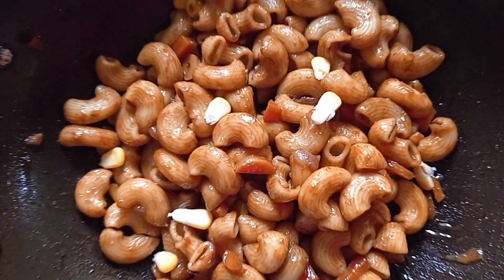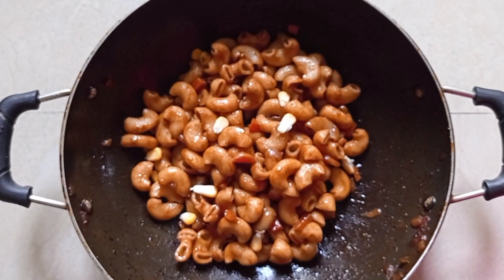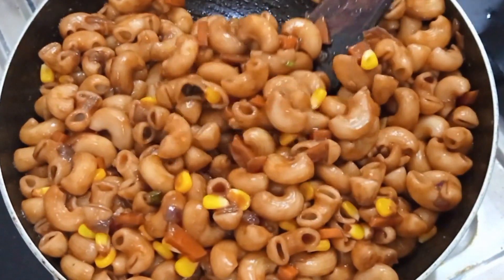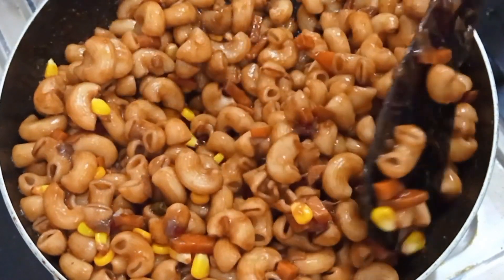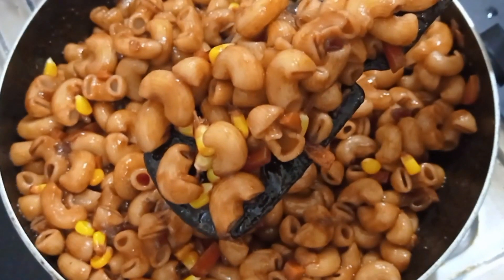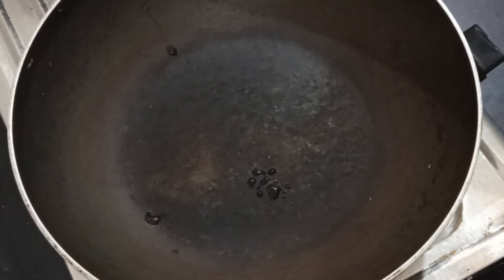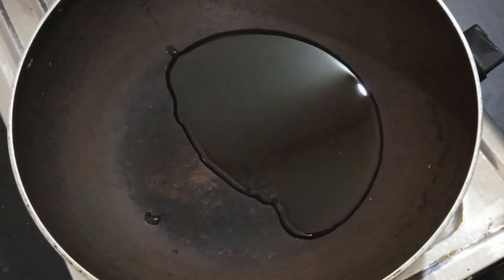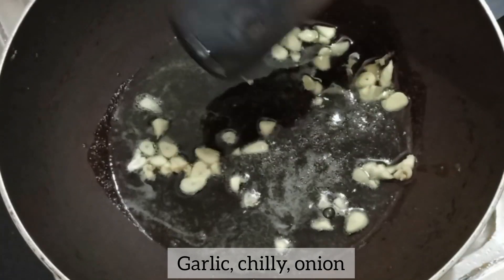Tiffintime Corn Pasta | ম্যাকারনি এলবো পাস্তা | Macaroni Elbow Pasta by Grihini's Kitchen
Macaroni | Desi Pasta Recipe | How to make Spicy Masala Pasta - This instant Desi Pasta is a recipe that gives us an instant snack or something mouthwatering and filling. It can be made with the ingredients that Indians have in their homes. Here is a detailed recipe of Masala Macaroni Pasta with images and a video.he Masala Macaroni is Italian Pasta with a Desi twist. Italian recipes are bland and are not for every palate, especially Indian palates. But this Macaroni will be a hit. It has spice and sourness as well as anice balanced taste. Children and adults alike will relish it.

I have not even used Tomato Sauce and made it entirely with the ingredients I have at home. Pl check the tips to see how you can make changes to the recipe.

INGREDIENTS
macaroni elbow pasta
corn
onion
green chilly
salt
tomato ketchup
soya sauce
lemon optional
carrot chopped
coriander for garnish (optional)